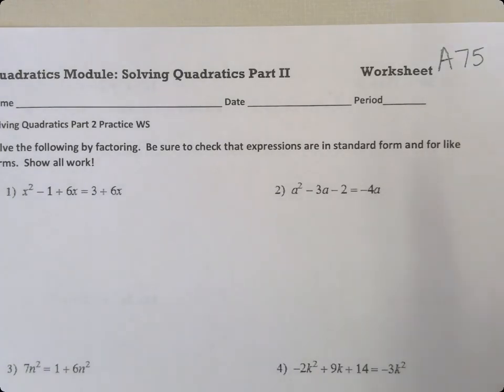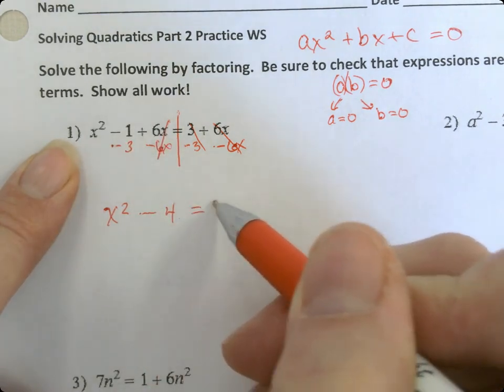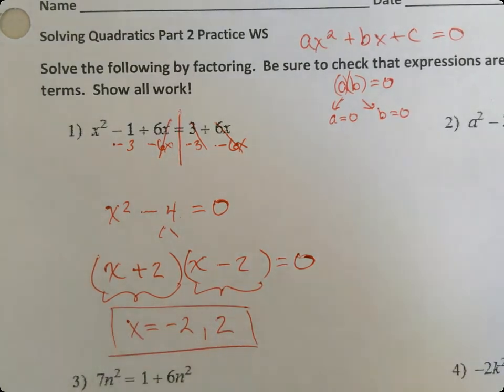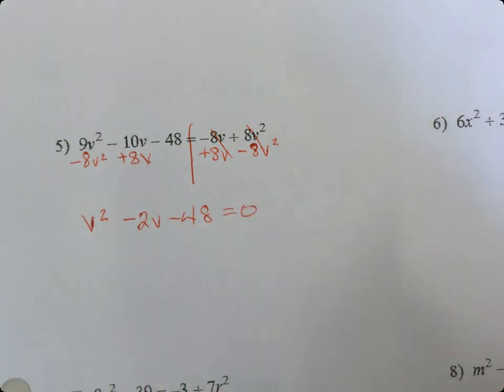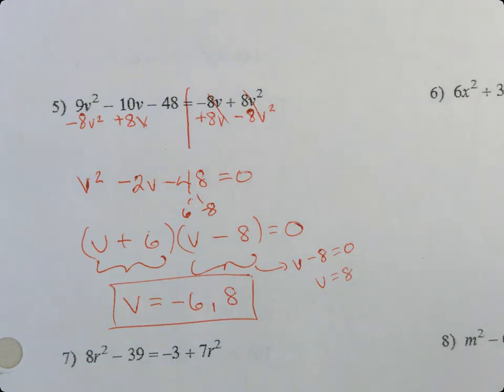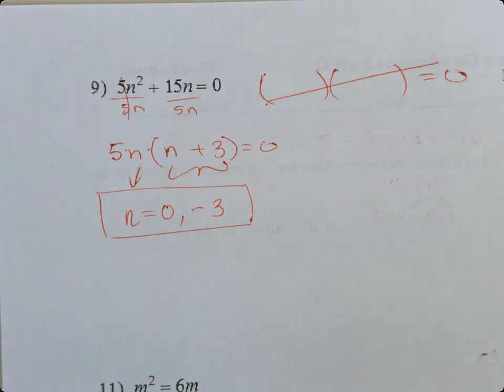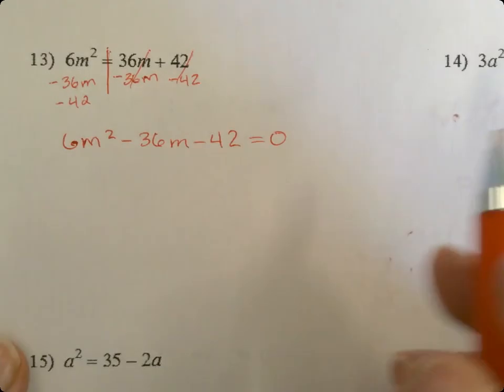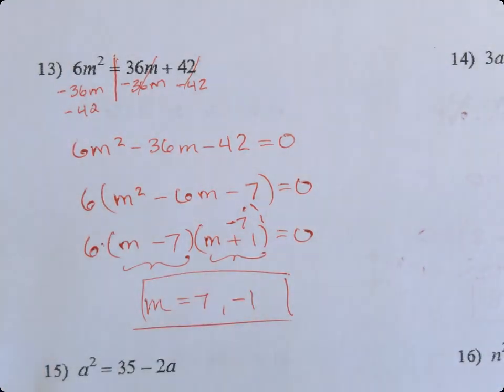A74 Solving Quadratics Part 2